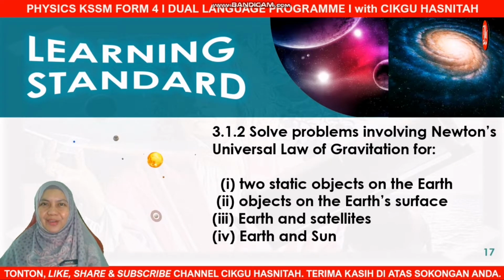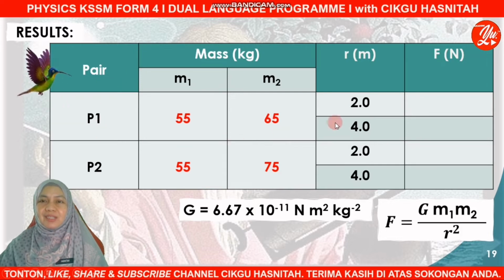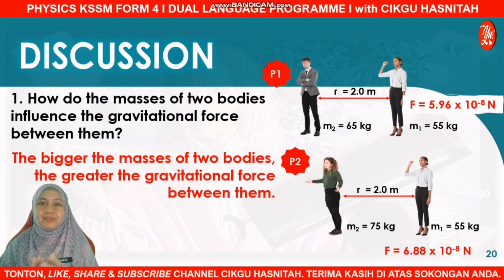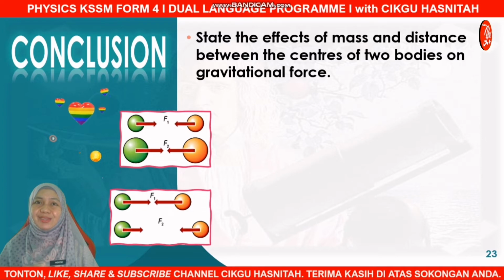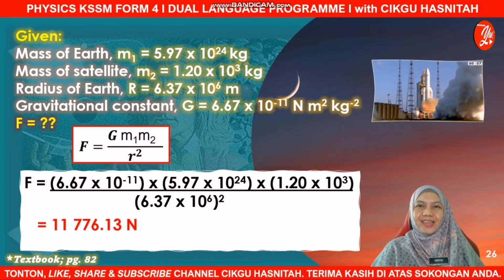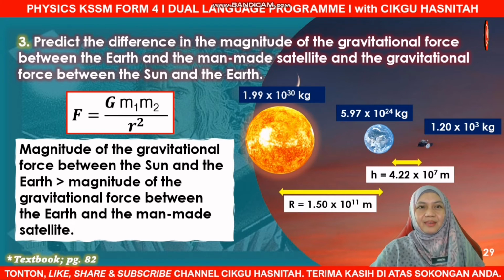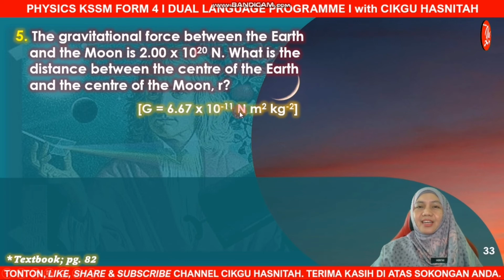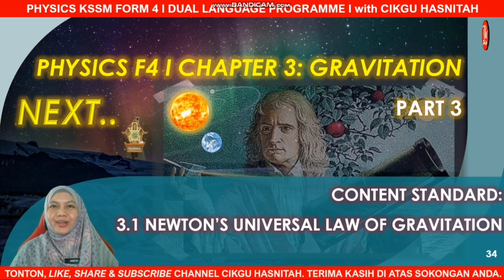Physics F4 KSSM I 3.1 Newton's Universal Law of Gravitation Part 2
Assalamu'alaikum & Salam Sejahtera to all viewers, subscribers, teachers and students all around Malaysia.

This video is on KSSM Physics Form 4 for DLP class. May this video helps the Physics newbies in understanding Physics. Enjoy the lesson!!

CONTENT STANDARD:
3.1 Newton's Universal Law of Gravitation

LEARNING STANDARD:
3.1.2 Solve problems involving Newton’s Universal Law of Gravitation for:

  (i) two static objects on the Earth
 (ii) objects on the Earth’s surface
(iii) Earth and satellites
(iv) Earth and Sun

Note:
Discuss the effects of mass and distance between
two objects on the gravitational force.

MAY THIS LITTLE EFFORT BENEFITS ALL VIEWERS ESPECIALLY TEACHERS, PARENTS AND STUDENTS.